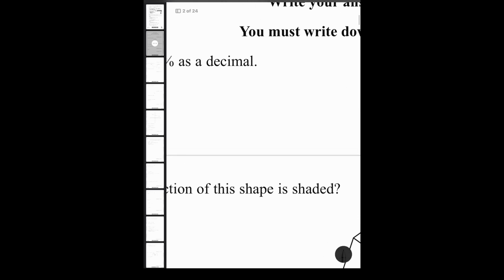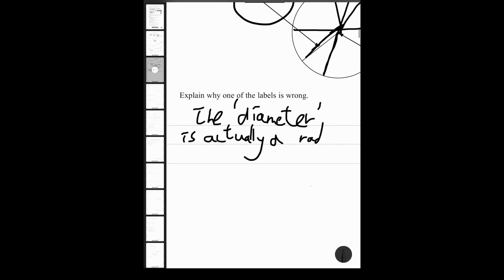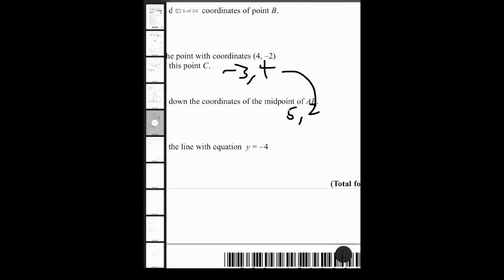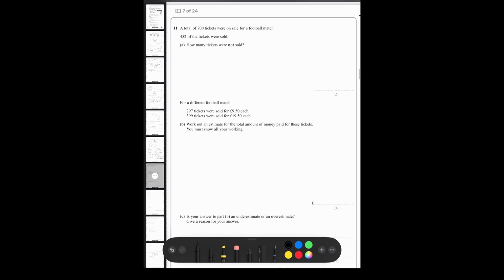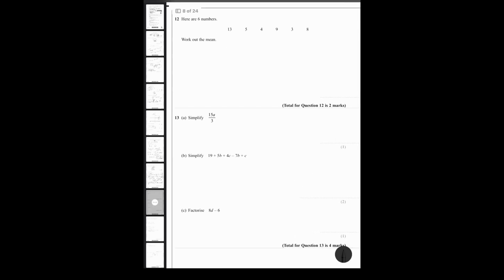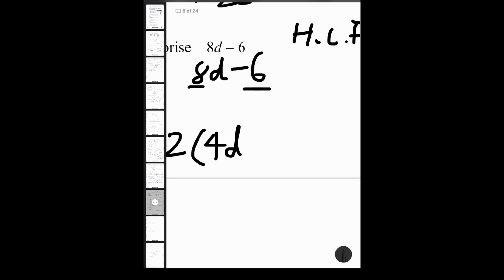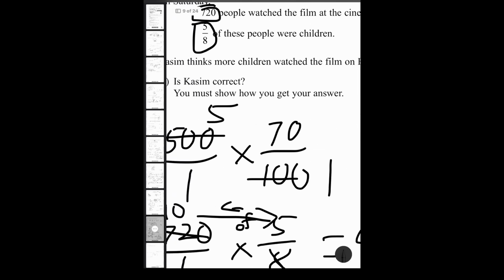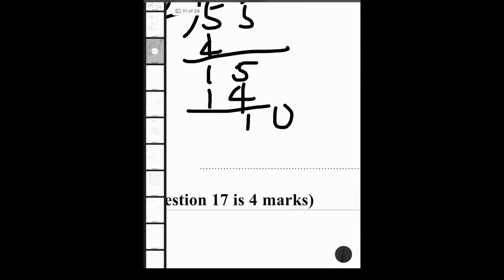GCSE Edexcel Maths Foundation Paper One (Non-Calculator) Walkthrough | Hayden Yin | Part 1 (Q1-Q17)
Hope this helped! Forgive me for my IPad giving up at the end...